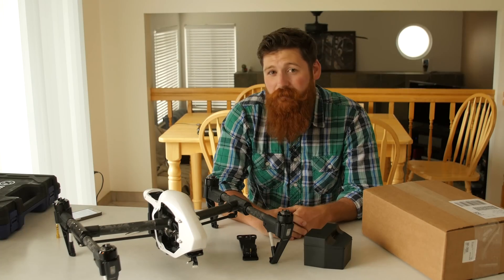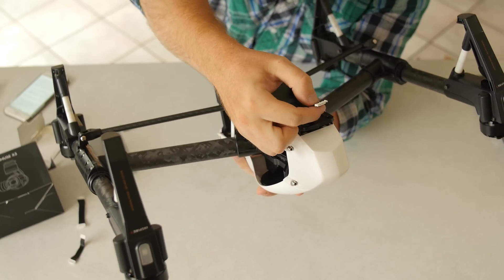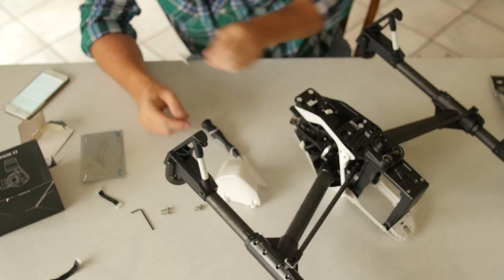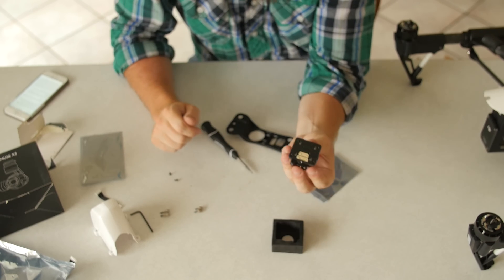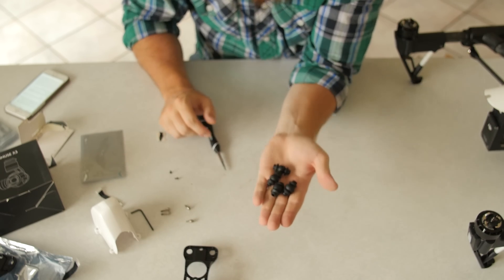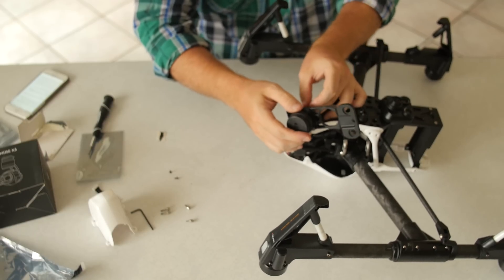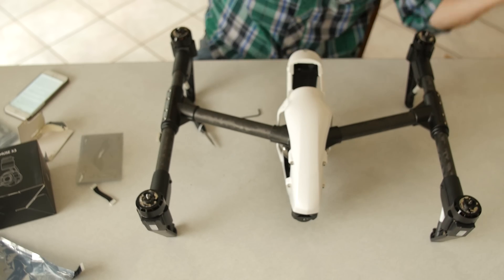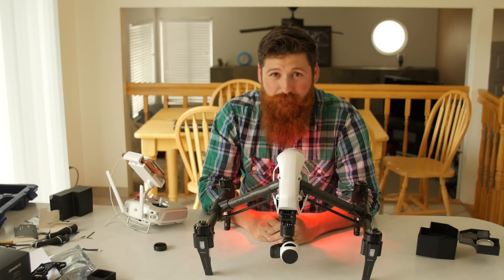HOW TO: Fix broken DJI Inspire 1 Gimbal and Mounting Plate (DJI Inspire 1 Crash)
On a shoot in Hawaii I ended up flying about 3 inches too close to something and ripped the camera right off my quadcopter and busting it into several pieces. When I finally found the camera the SD card had the footage of the Inspire 1 crash but the file was corrupted and I wouldn’t play at all. After I did this repair and put the card back in the card still wouldn’t read so I did a format on it which magically fixed the footage that was corrupted. Unfortunately the video cuts out about 20 seconds before the actual crash so it’s really not super exciting. I would have loved to at least have some good crash footage from this experience. Not quite an epic drone fail... but still not fun.

In this video I’ll show you how to install some of the commonly broken parts on the DJI Inspire 1.

Here is a list of parts shown in this video:

DJI Inspire 1 Gimbal and Camera Unit Part 40
CP.BX.000049

DJI Inspire 1 Gimbal Mount and Mounting Plate Part 41
CP.BX.000050

DJI Fast-Mounting Gimbal Port Cable for Inspire 1 Quadcopter Part 17
CP.BX.000025

to get all your parts. They were awesome to work with and order all the parts I needed.